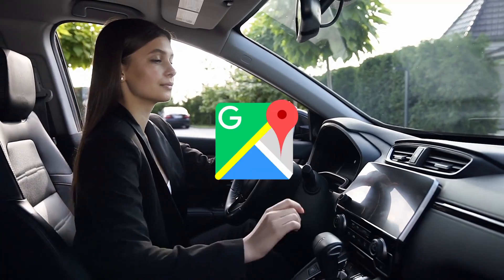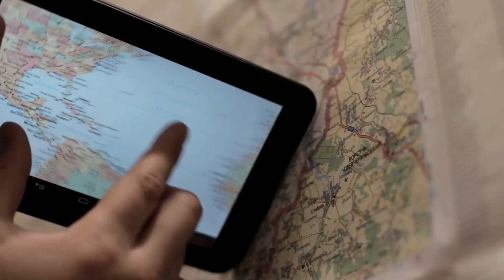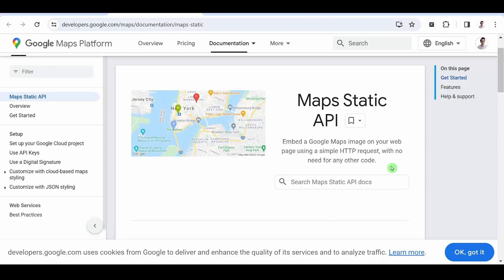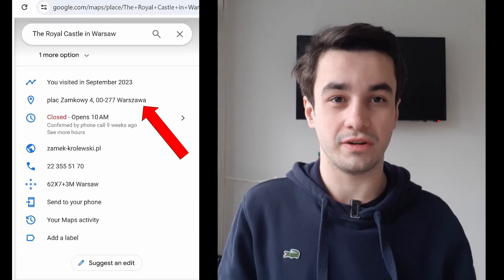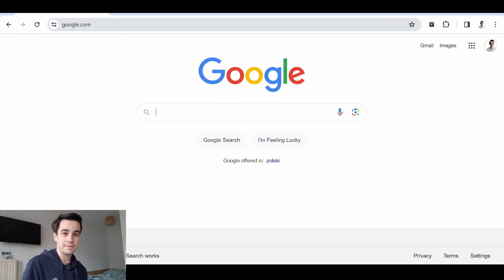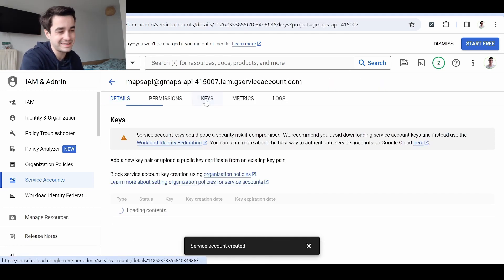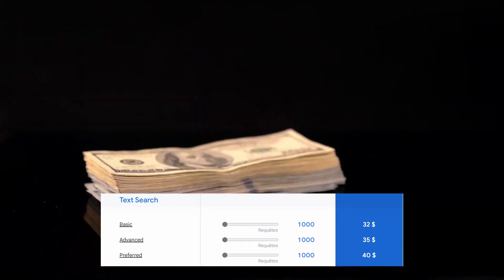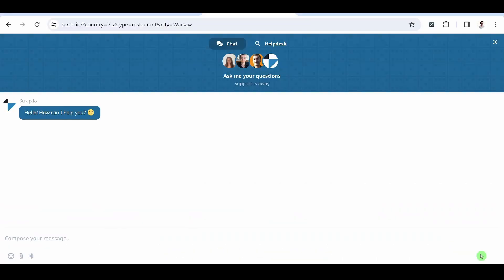All about the Google Maps API and its Features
Dive into the world of Google Maps API, a treasure trove for developers and businesses alike, offering a myriad of functionalities beyond simple navigation.

From embedding interactive maps on your webpage to harnessing data on over 200 million businesses, this video tutorial unveils the comprehensive capabilities of Google Maps API, demonstrating how to leverage these tools for innovative, data-driven solutions.

Explore various APIs such as the Places API, Directions API, and the Geolocation API, each designed to enhance user experiences and optimize operational efficiencies.

Starting at 0:00, we introduce Google Maps not just as a navigation tool but as a vast database ripe for professional use.

By 1:12, delve into the console.cloud.google.com platform to discover the full spectrum of APIs available, from creating customized maps to integrating street views and calculating distances and travel times.
Key highlights include the Places API for accessing information on millions of businesses, the Geocoding API for transforming addresses into coordinates, and many more specialized APIs tailored for both Android and iOS applications.

At 4:50, the tutorial guides you through obtaining an API key, essential for utilizing Google Maps API, and walks you through the setup process for integrating the API into your projects.
However, the journey doesn't stop at Google's offerings.

By 7:28, we introduce Scrap.io, a powerful tool designed to overcome the limitations of the Google Maps API, such as the 120-result cap per query.

Scrap.io allows you to scrape comprehensive data from Google Maps, including metadata, social networks, and email addresses, without the constraints of official APIs.

Whether you're a developer seeking to integrate Google Maps functionalities into your applications or a business looking to glean valuable insights and data for commercial use, this video is your gateway to mastering the Google Maps API.

For those looking to expand their capabilities even further, Scrap.io offers an unparalleled tool for extracting detailed business information with ease.

Embark on this journey to unlock the full potential of Google Maps API and elevate your projects to new heights. Discover more about how Scrap.io can revolutionize your data collection process by visiting

Dive into the details and start transforming your ideas into reality today.
Maximize your Google Maps API usage and explore the limitless possibilities with Scrap.io.

For more insights and detailed tutorials, don't forget to give a thumbs up, subscribe to our channel, and if you have any questions about Scrap.io or need assistance, feel free to reach out in the comments or contact our customer support directly. See you in the next tutorial!